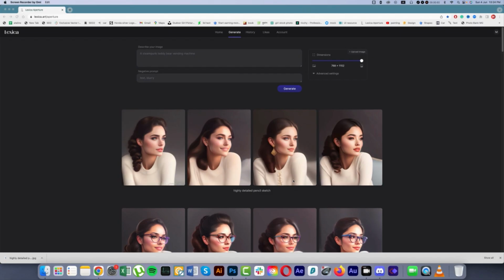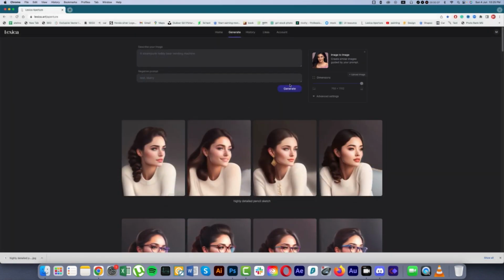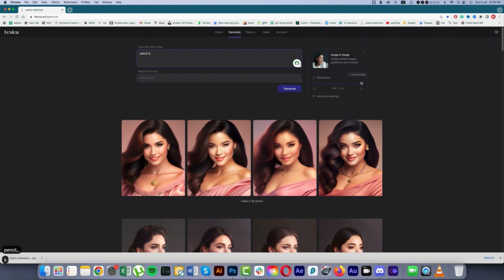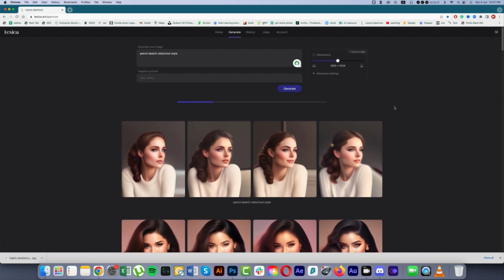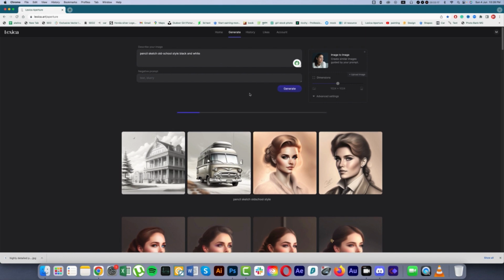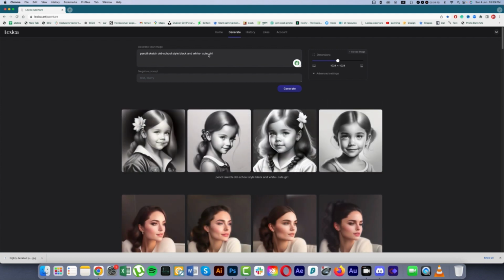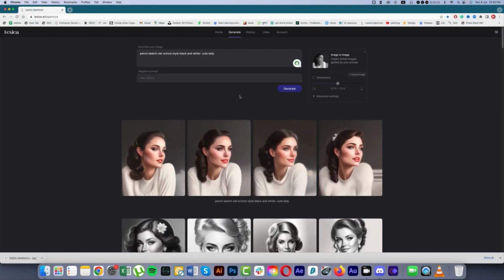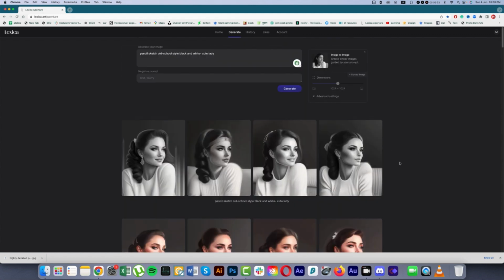Turn Your Photos Into Cartoons With AI!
In this video, I will show you how to turn your photos into cartoons using AI. This is a great way to add a touch of fun and creativity to your photos. I will use a free online tool called Toongineer Cartoonizer to do this. Toongineer is easy to use and can be used to create cartoons from any photo.